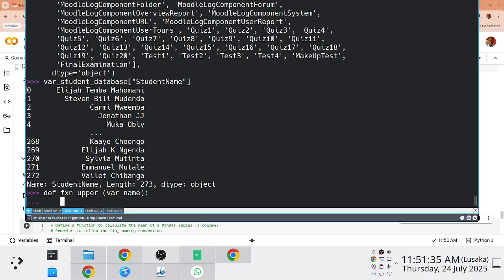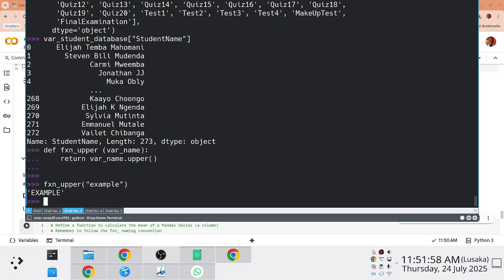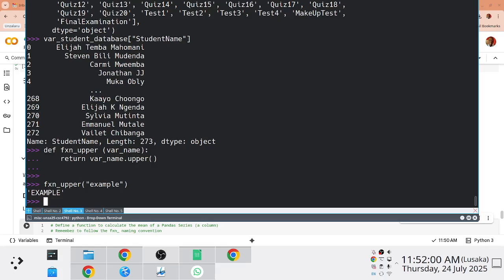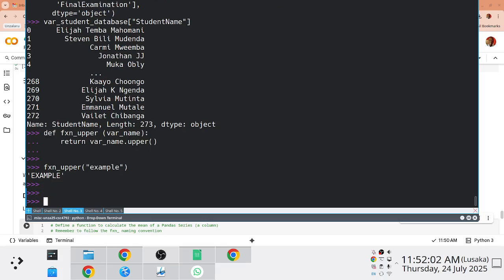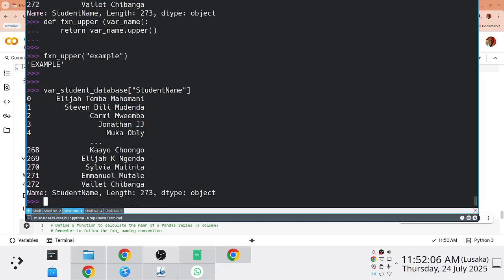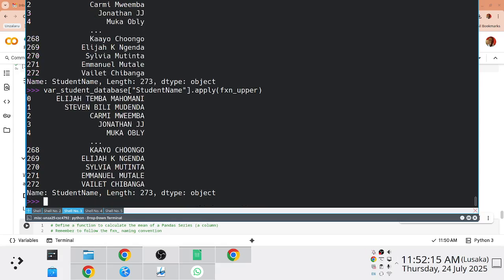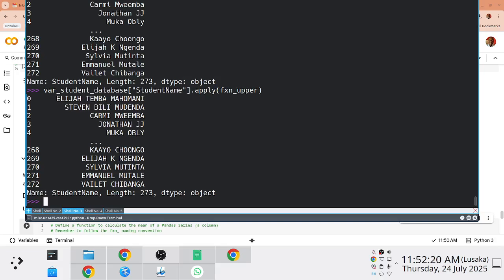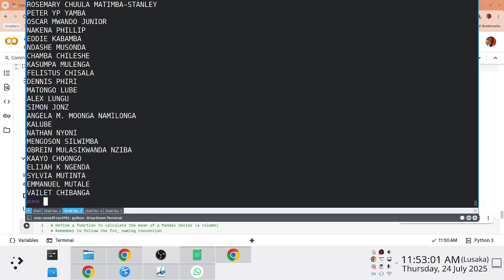Pandas: Custom Operations Using .apply Function | Data Mining | Demonstrations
In this screencast snippet, spliced from a live lecture [1], we demonstrate how to use the apply function.

## Timeline
00:00:00 Illustration of Using .apply Function

This segment is part of a screencast [2] produced for the 2024/25 CSC 4792 course [3] offered at The University of Zambia [4].